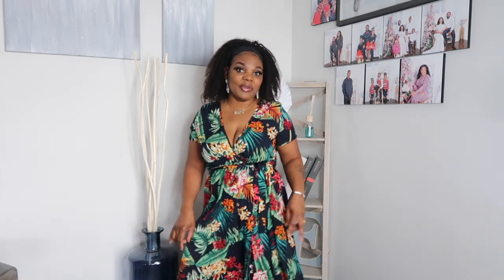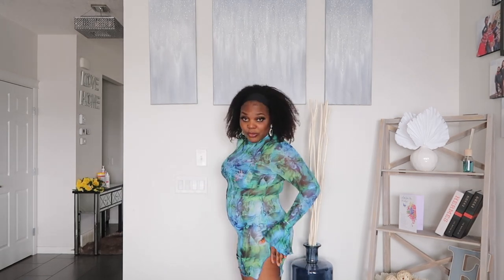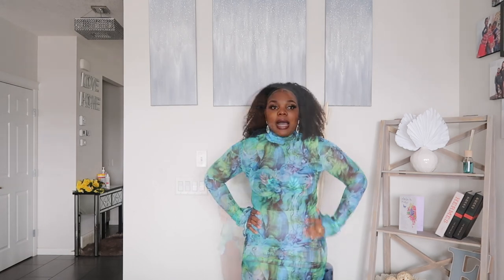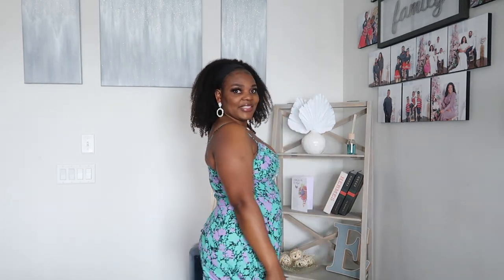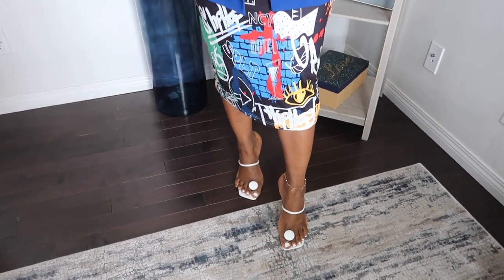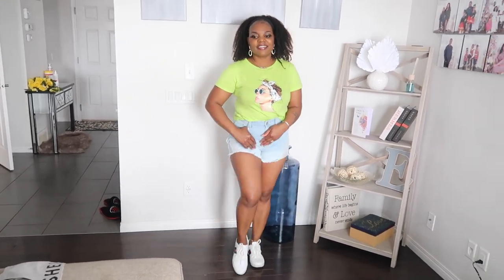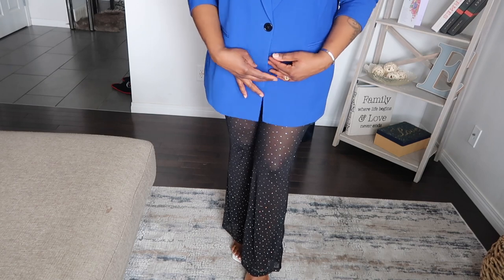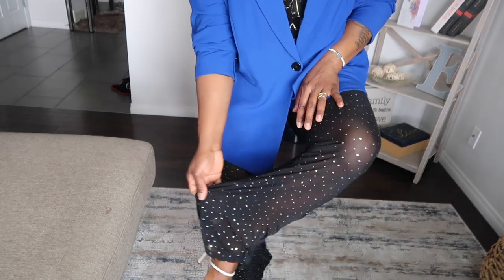SHEIN TRY ON HAUL 2022/TROPICAL/VACATION MUST HAVE OUTFITS